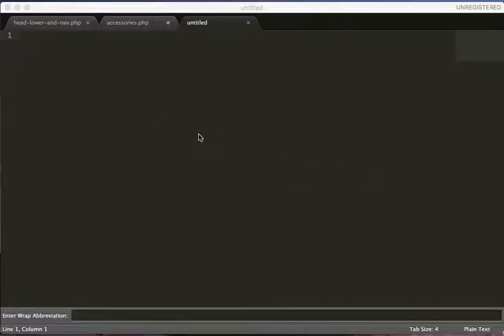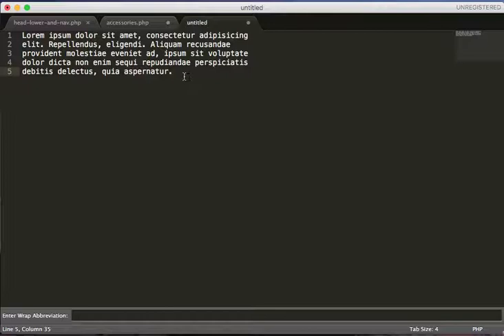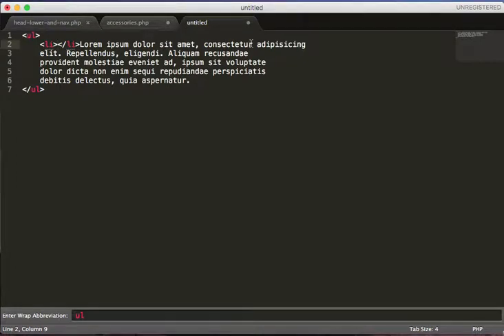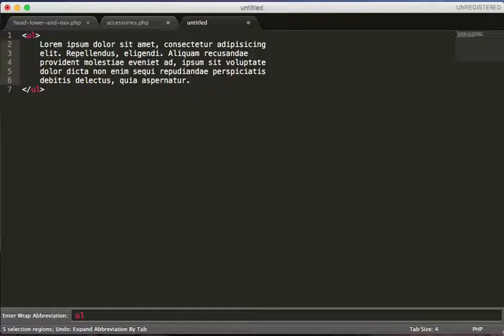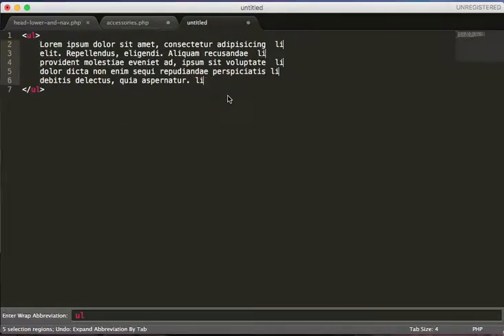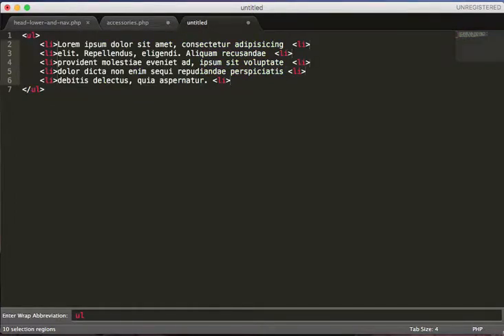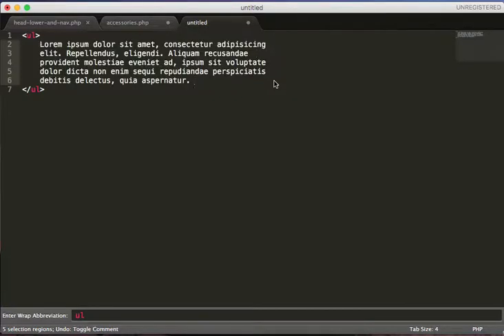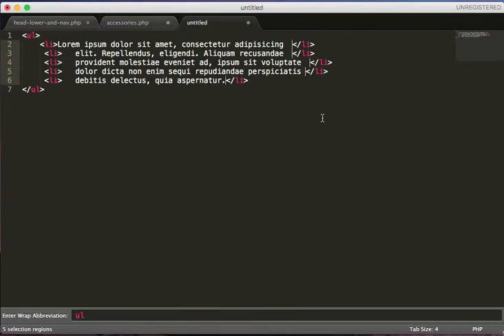Sublime Text Shortcuts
Here are a few of the  more useful shortcuts I use with Sublime Text these days. If you have some favourites of your own please leave them in the comments thanks! Also, I'm using Emmet for speeding up html authoring, in case anyone's wondering about that.